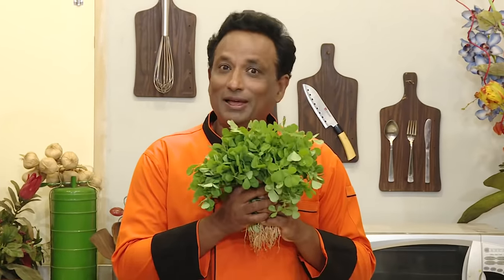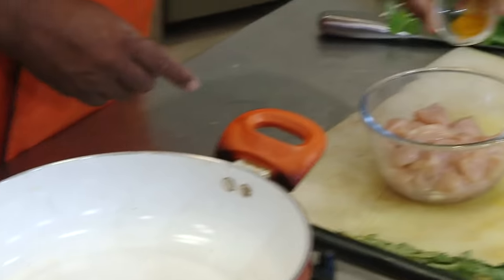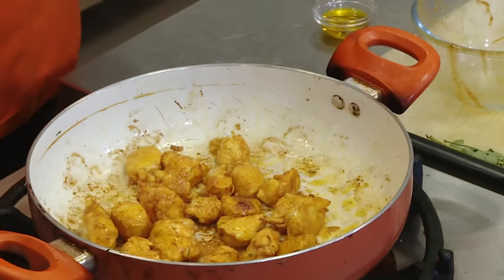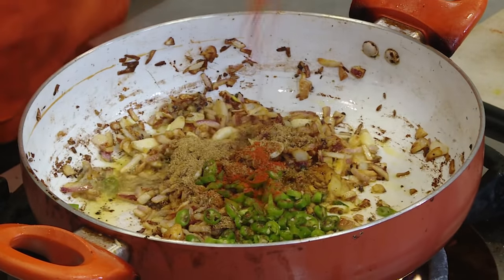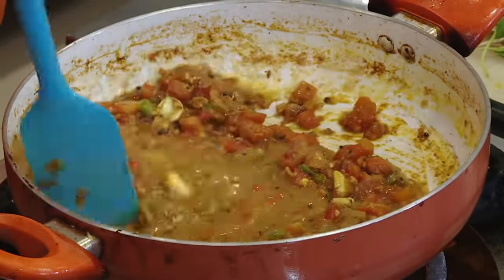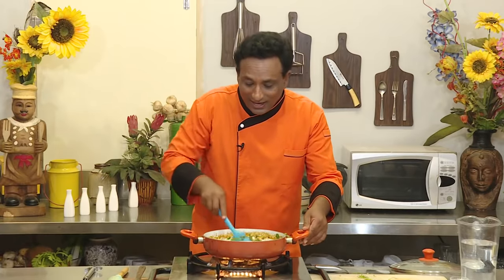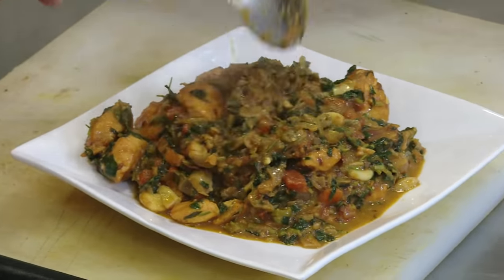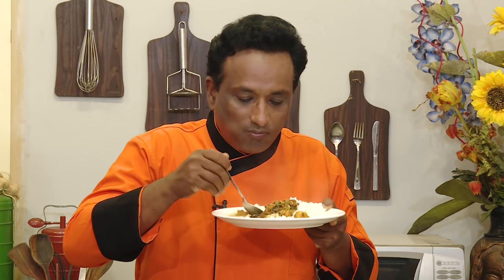Masala methi chicken - Chicken cooked with fresh methi leaves - methi chicken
Methi Chicken Curry

Ingredients:-
Chicken breast- 1
Methi leaves - 2 bunches
Onion - 1
Tomatoes- 2